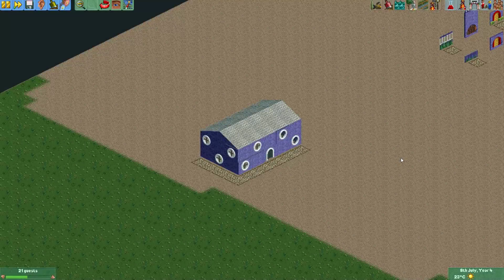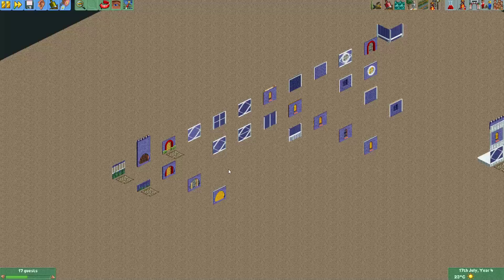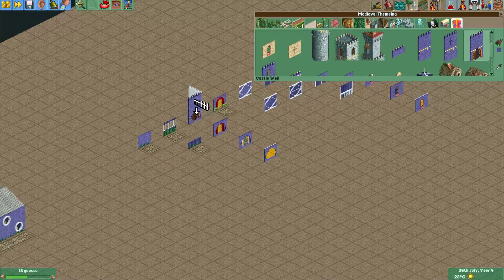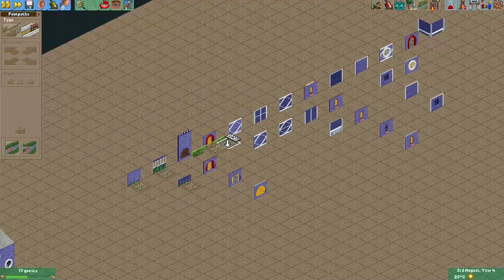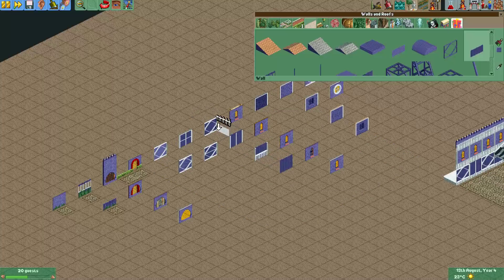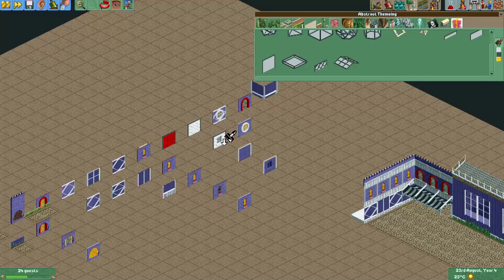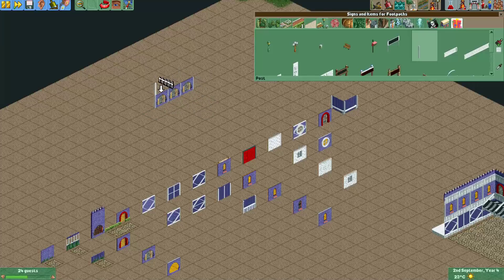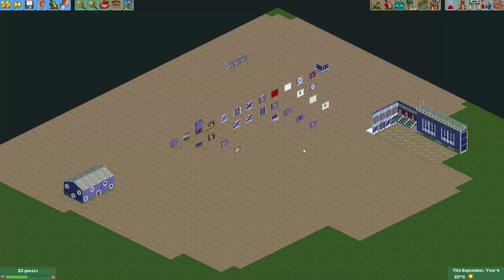Git Gud at OpenRCT2 #20: Layering your walls (And making nicer buildings)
Hey everyone, in this video I show you how to layer your walls! This will definitely help you make nicer buildings!

I will be happy to help with any questions you may have!

This guide was made using OpenRCT2-0.2.1-develop.